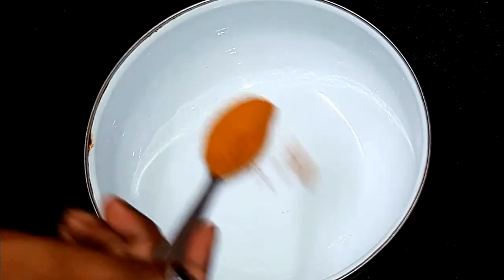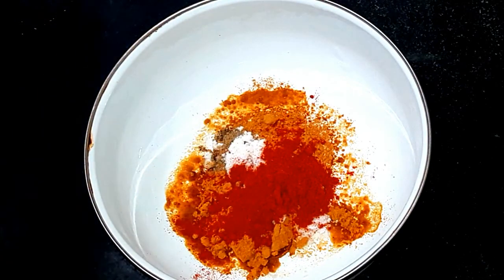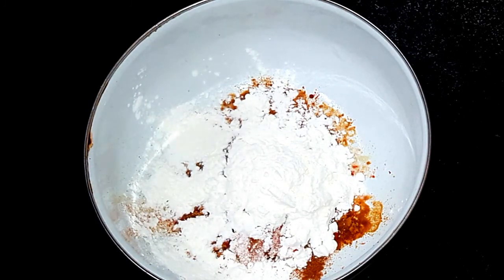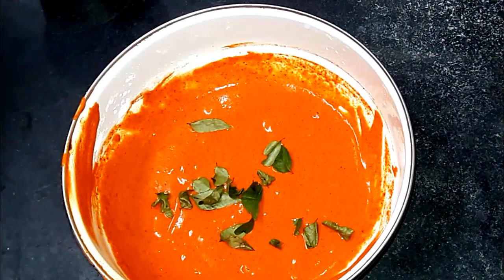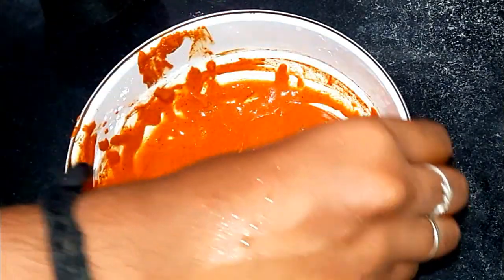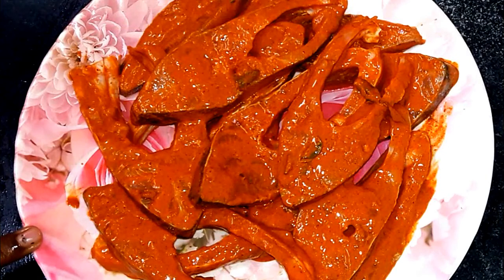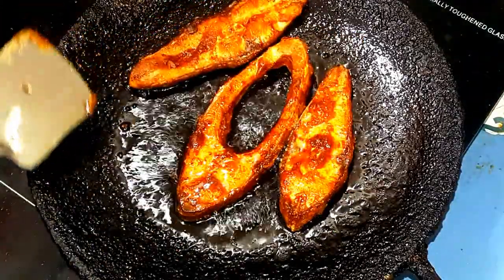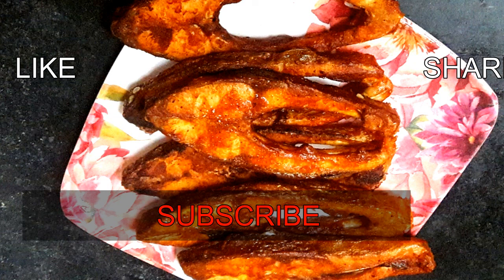வௌவால் மீன் வறுவல்| VAVVAL MEEN VARUVAL|POMFRET FISH FRY IN TAMIL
Dear  friends

In this video i am going to teach  you POMFRET FISH FRY / VAVVAL MEEN VARUVAL

INGREDIENTS
FISH - 1 KG
HOMEMADE CHILLY POWDER- 2 TSP
PEPPER POWDER-1/2 TSP
KASHMIRI CHILLY POWDER-2TSP
GARAM MASALA- 1/2TSP
LEMON SMALL SIZE -FOR JUICE